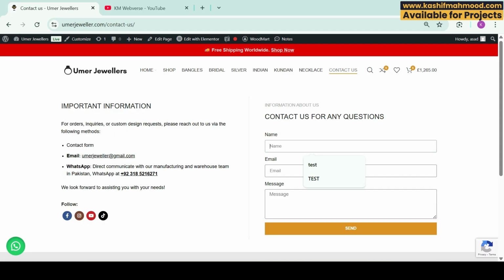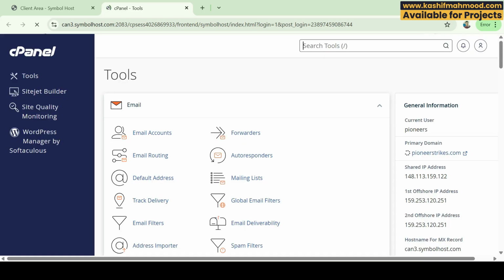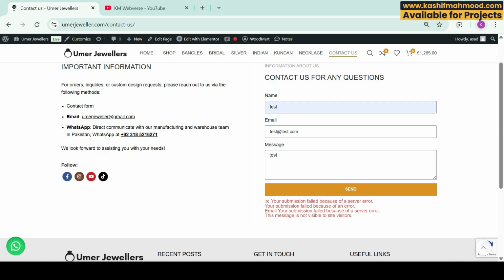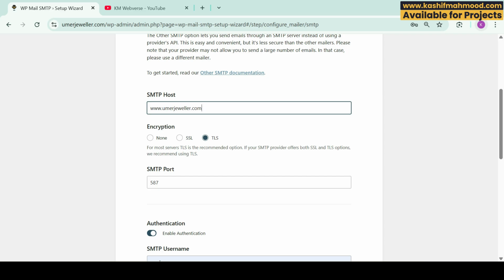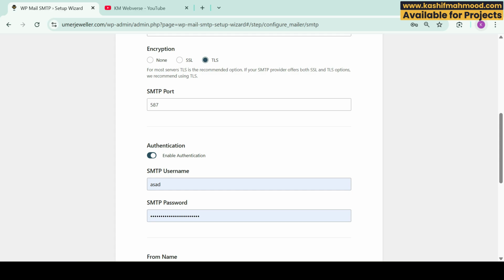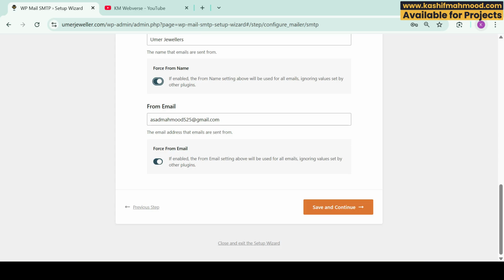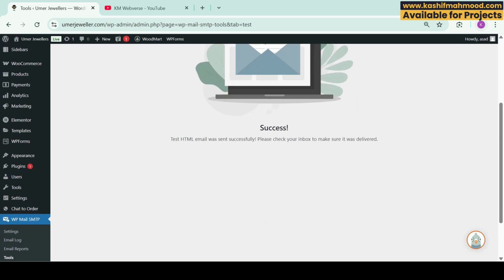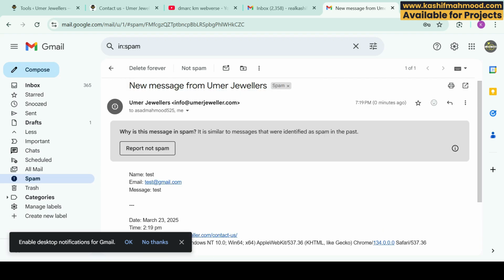Fluent Form Not Sending Email - How To Fix Fluent Forms Notifications in Not Working in WordPress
Is your Fluent Form not sending email after someone fills it out? You’re not alone. Many WordPress users struggle with this issue, especially when Fluent Forms email notifications just stop working.

In this video, I’ll show you how to fix WordPress Fluent Forms not sending email — whether it’s going to Gmail or any other address. We’ll also cover what to do if Fluent Forms Pro notifications aren't working, and why your contact form might be failing to deliver messages.

If you're tired of missing important emails from your website, this step-by-step guide will help you get things working smoothly again.

Topics Covered

fluent forms contact form not sending

fluent forms email notification not working

wordpress smtp email setup

wordpress emails not sending

wordpress mail problem

how to fix wordpress not sending email issue

fluent form not sending email to gmail

fluent email form not sending

fluent form is not sending email when the form is filled out

wordpress